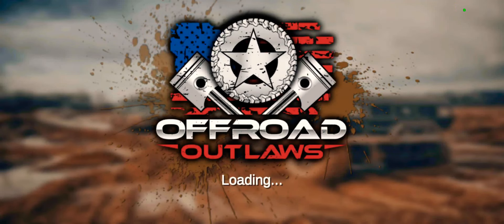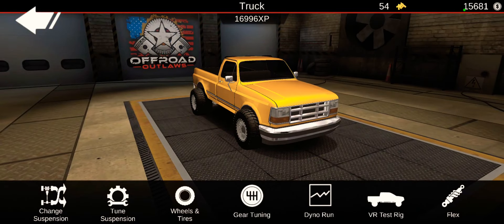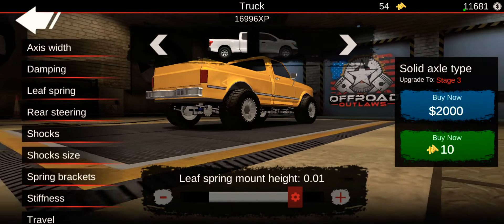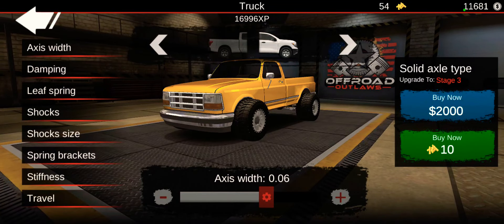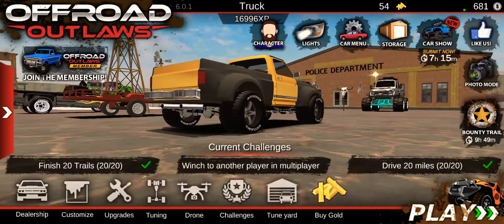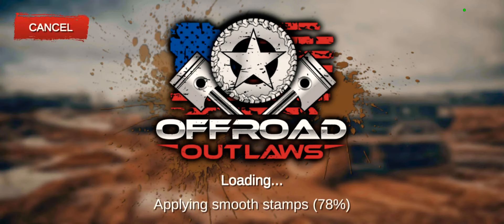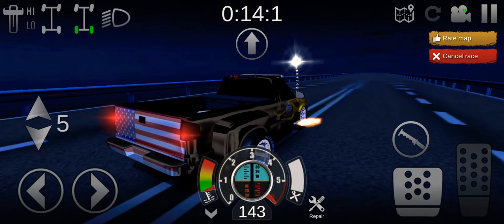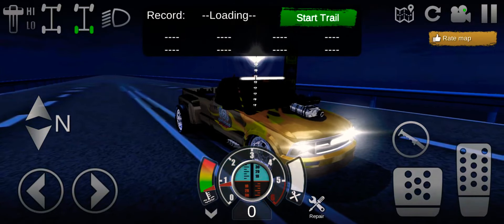part two of the 1999 Chevy C10 and also part 1 of the 1991 F150